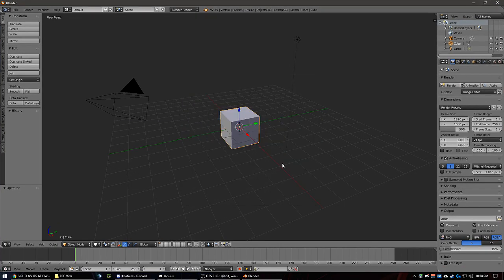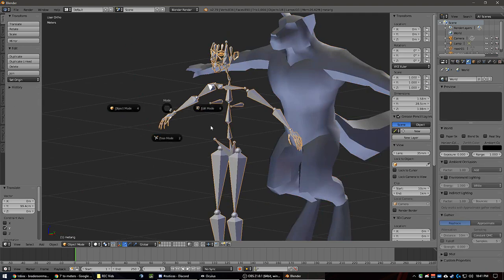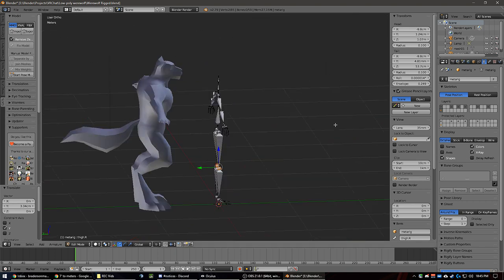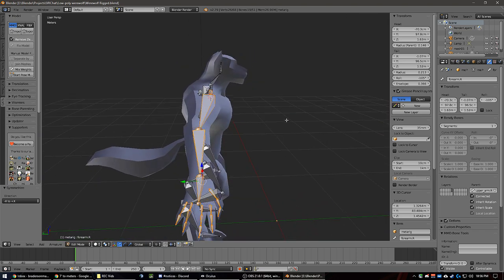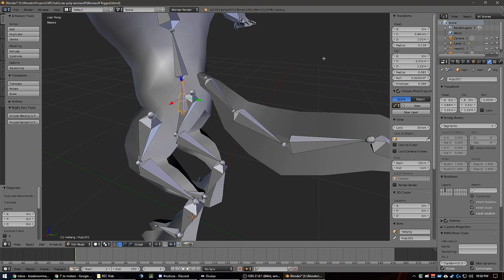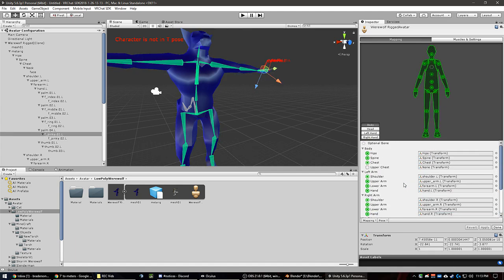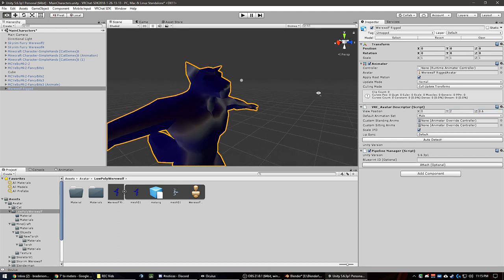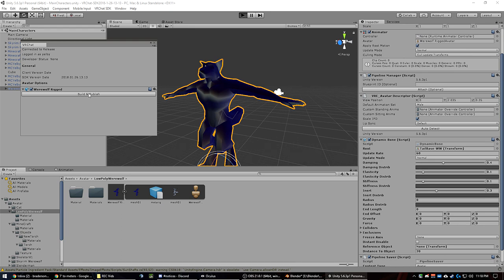VRChat: How To Upload A Character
Sorry for the weirdness of the audio and video. I shall attempt to correct this for the next video that I do.